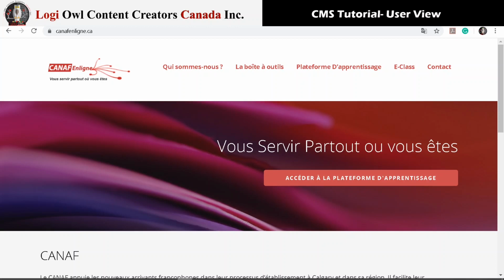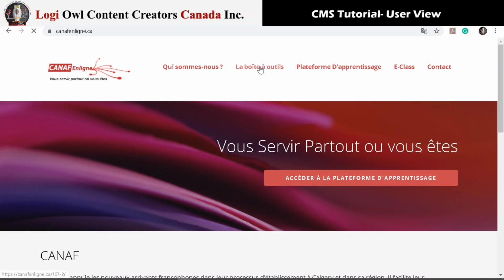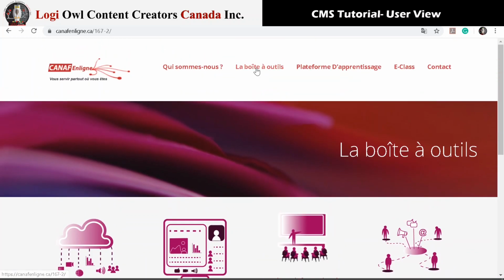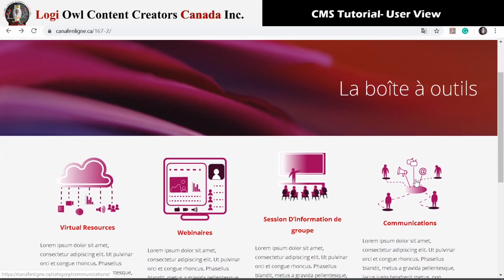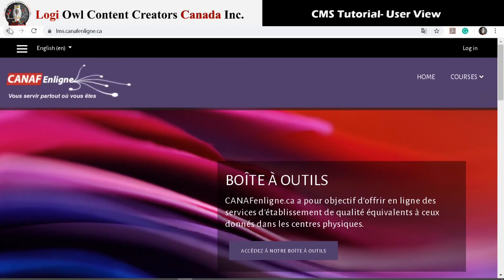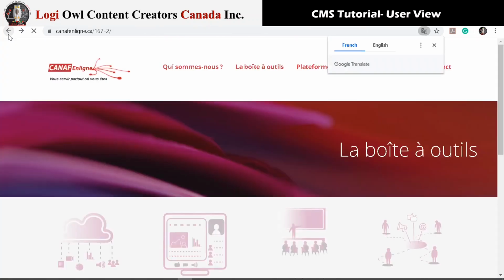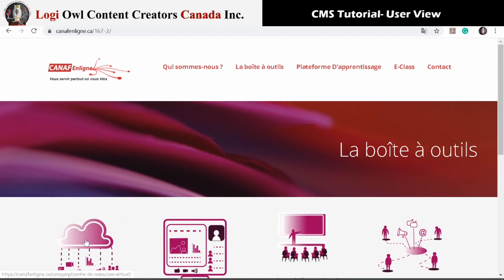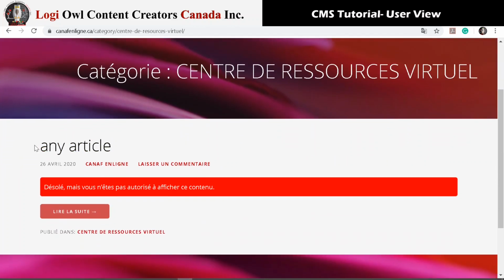CMS User View